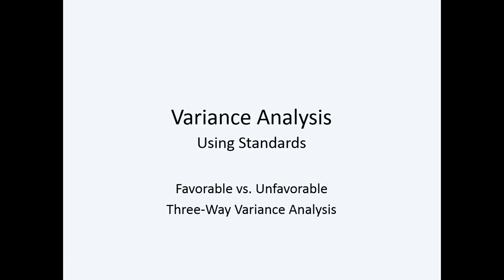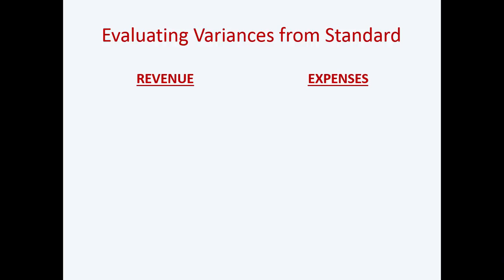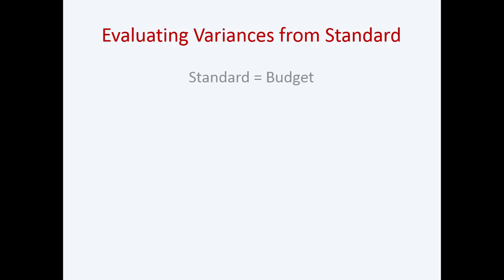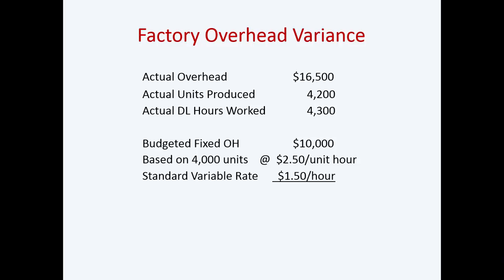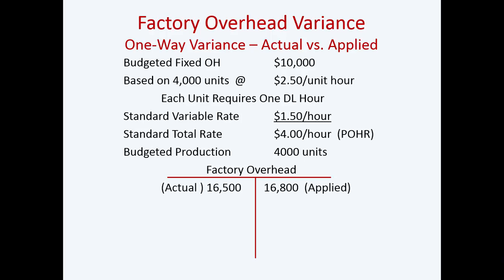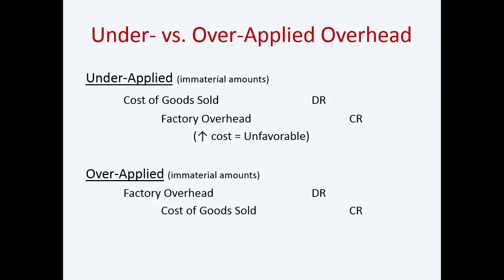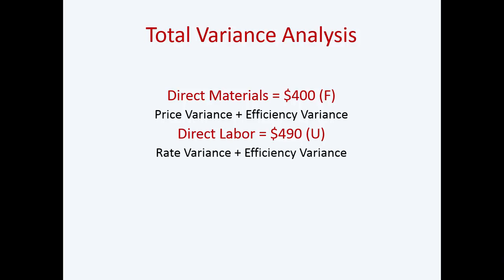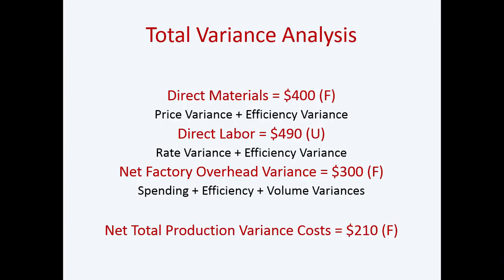Variance Analysis - Three-Way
Table of Contents:

00:00 - Introduction
00:00 - Variance Analysis
00:26 - Variance Analysis Using Standards
00:28 - Variance Analysis Using Standards
00:45 - Standard Cost Objectives
00:46 - Standard Cost Objectives
01:11 - Evaluating Variances from Standard
01:12 - Evaluating Variances from Standard
01:28 - Product Costs Variances
01:29 - Product Costs Variances
01:50 - Evaluating Variances from Standard
01:51 - Evaluating Variances from Standard
02:12 - Factory Overhead Variance
02:14 - Factory Overhead Variance
03:15 - Factory Overhead Variance One-Way Variance – Actual vs. Applied
03:17 - Factory Overhead Variance One-Way Variance – Actual vs. Applied
03:41 - Factory Overhead Variance One-Way Variance – Actual vs. Applied
03:42 - Factory Overhead Variance One-Way Variance – Actual vs. Applied
03:52 - Factory Overhead Variance One-Way Variance – Actual vs. Applied
03:53 - Factory Overhead Variance One-Way Variance – Actual vs. Applied
04:04 - Under- vs. Over-Applied Overhead
04:05 - Under- vs. Over-Applied Overhead
04:25 - Factory Overhead Variance Two-Way Variance
04:27 - Factory Overhead Variance Two-Way Variance
04:50 - Factory Overhead Variance Two-Way Variance
04:52 - Factory Overhead Variance Two-Way Variance
05:16 - Factory Overhead Variance Two-Way Variance
05:17 - Factory Overhead Variance Two-Way Variance
05:31 - Factory Overhead Variance Two-Way Variance
05:32 - Factory Overhead Variance Two-Way Variance
06:13 - Factory Overhead Variance Three-Way Variance
06:14 - Factory Overhead Variance Three-Way Variance
06:27 - Factory Overhead Variance Three-Way Variance
06:28 - Factory Overhead Variance Three-Way Variance
06:47 - Factory Overhead Variance Three-Way Variance
06:48 - Factory Overhead Variance Three-Way Variance
07:11 - Factory Overhead Variance Three-Way Variance
07:12 - Factory Overhead Variance Three-Way Variance
07:26 - Factory Overhead Variance Three-Way Variance
07:28 - Factory Overhead Variance Three-Way Variance
07:53 - Total Variance Analysis
07:54 - Total Variance Analysis
08:53 - Variance Analysis
08:54 - Variance Analysis
09:00 - Created by Katheryn Reynolds
09:01 - Created by Katheryn Reynolds